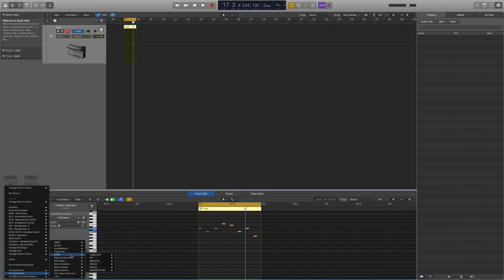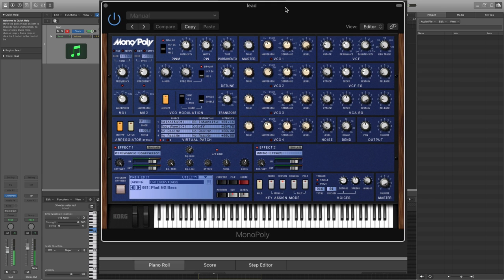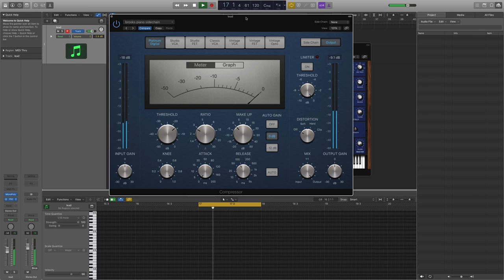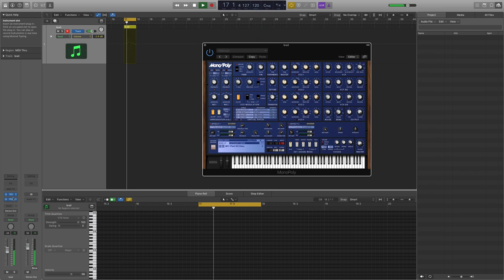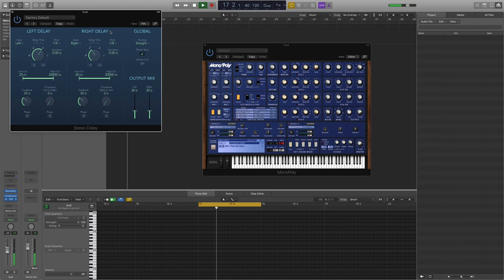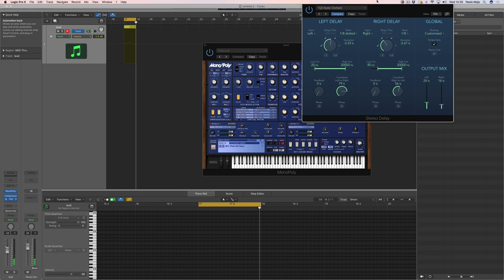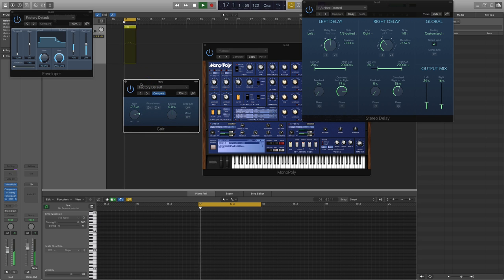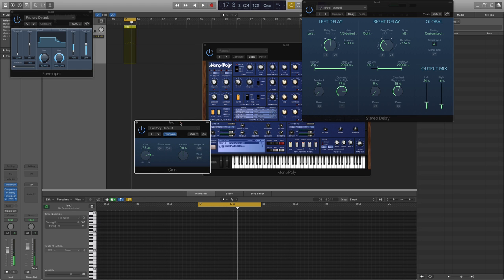How To Make Space Disco with Paolo Mojo - Lead Hook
Sonic Academy proudly welcomes back underground house scene legend Paolo Mojo for an all-new course in How To Make Space Disco.

Using Logic Pro, Paolo shares his wisdom and production techniques while creating this track that has earned him global success in the industry. Influenced by the likes of Nu-Disco master Lindstrøm , Todd Terje, Prins Thomas and Vitalic he starts with the lead and moves on to bass, drums, pads, chords, and effects, and finishes off with the arrangement and mastering.

This detailed course lasting well over 3 hours will take you step by step through the process of creating a super slick, synth-heavy track playing not only melodies and perpetually motive basslines, but shimmering arpeggios and layers of silky chords and pads - all with a stomping disco beat.
In one sense, it's very retro, but in another, it has an awesome contemporary feel.